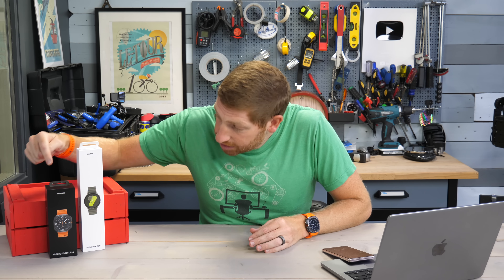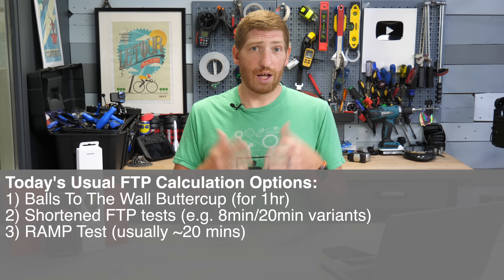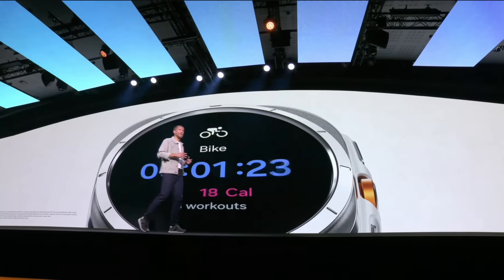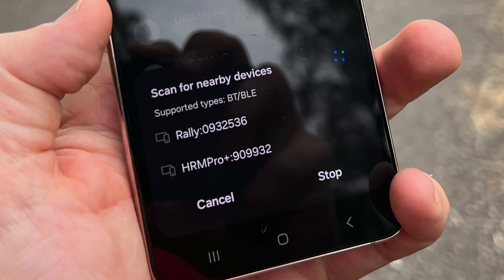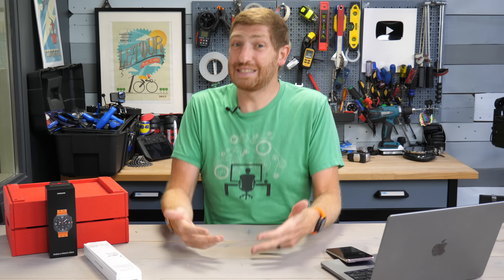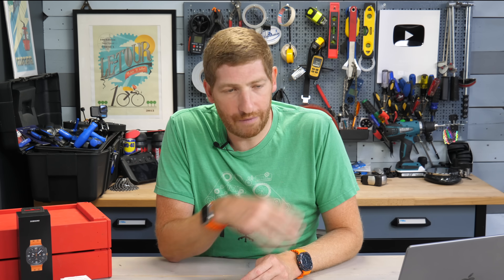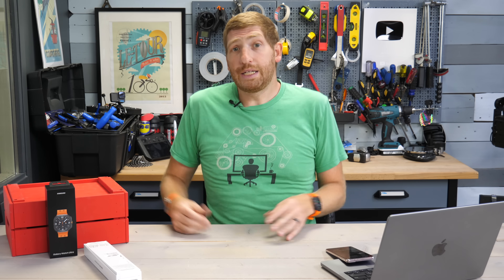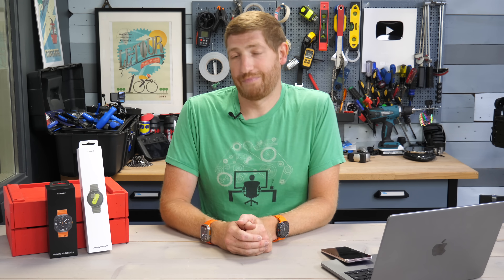Samsung's Magical 4 Minute Cycling Test: Does it actually work?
Last week Samsung touted a pretty bold claim in the middle of their keynote for their newest smartwatch: They could determine your cycling FTP (functional threashold power, the max power you can maintain for roughly an hour). To do this, you’d need a cycling power meter, 4 minutes, and…well…that’s it.Thus, I decided to give this a whirl. Turns out, the fine print is pretty important here.I’m going to save you many hours of troubleshooting, searching, and otherwise trying to figure out how on earth to do this test. Despite this being one of a handful of new features highlighted for the new watch in their keynote, there’s virtually no documentation on it. And by ‘virtually’, I mean ‘absolutely none at all’. The core of my challenge was figuring out first how to pair a power meter to the watch, and then second, how to trigger an FTP test.